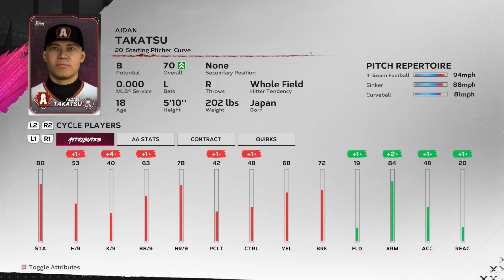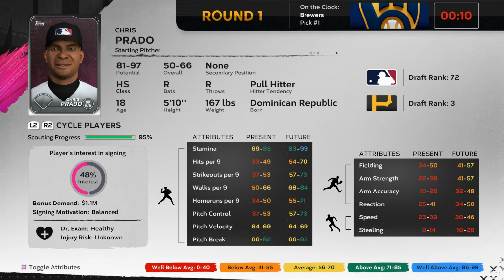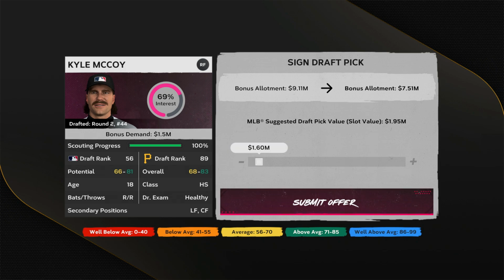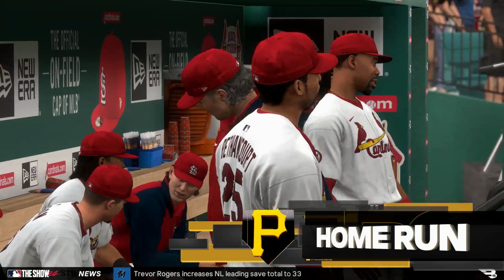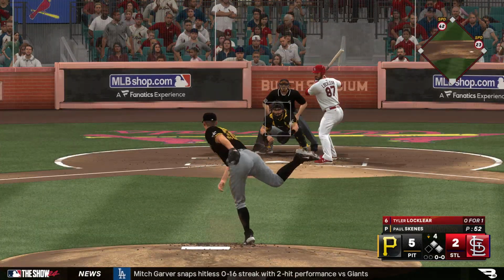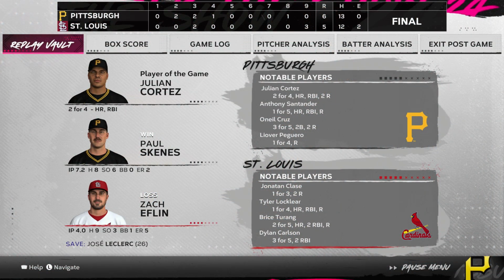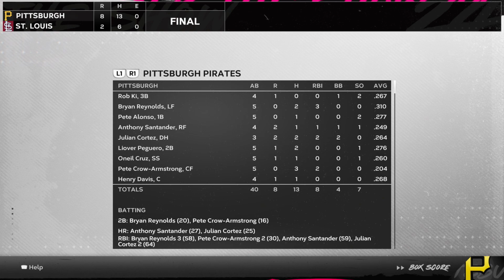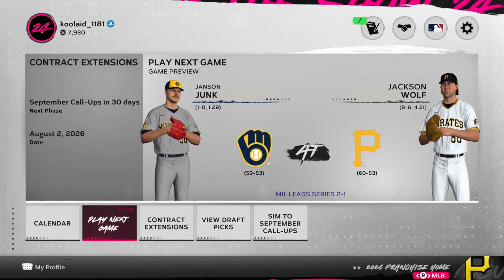More Hidden Gems (Year 3) | MLB The Show 24 Pittsburgh Pirates EP22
In this series I will Rebuild the Pittsburgh Pirates and see if I can do what I did in the NFL with the MLB.